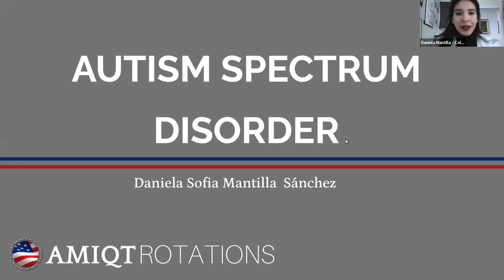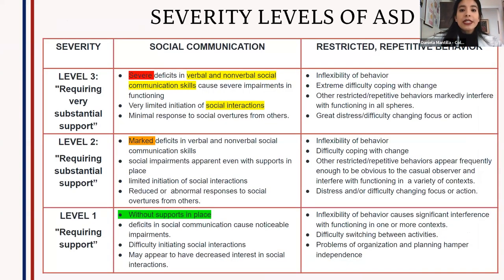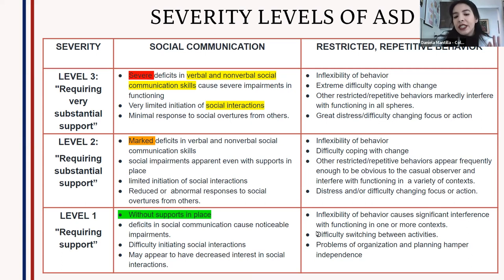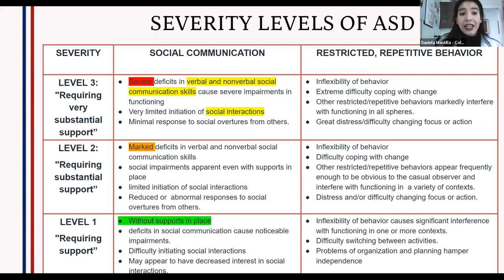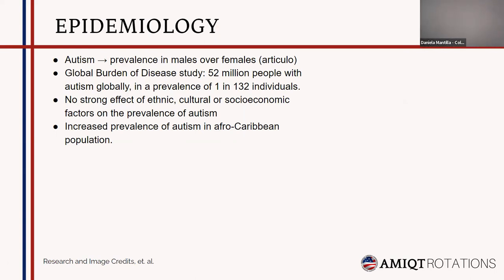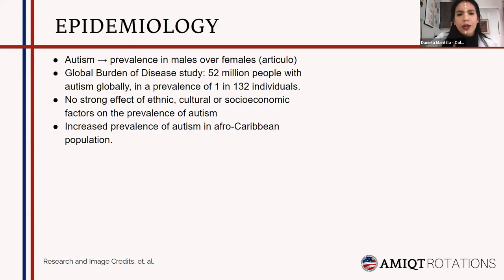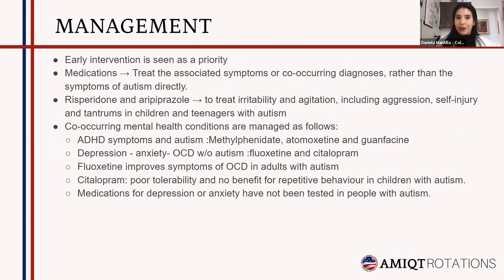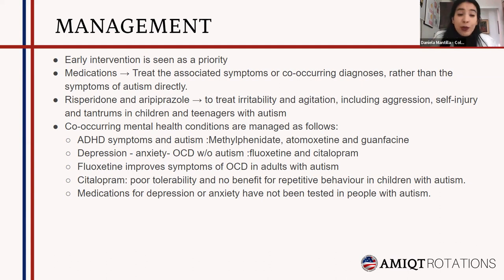Autism Spectrum Disorder by Daniela Sofia Mantilla Sánchez at AMIQT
This lecture was presented by Dr Sanchez during her rotation with American Medical International Quality Training  (AMIQT) in Washington DC,

In Autism spectrum disorder (ASD) is characterized by deficits in different areas such as social interaction, social communication with restricted, repetitive patterns of behavior. For patients with autism it is important an early diagnosis to start a process, a treatment so the results will be seen in less time.

In the video I explain with detail, typical characteristics, etiology, diagnosis, screening, co-occurring disorders and its management. However there are still not enough investigations about its origin and treatment. There are different etiologies that can explain the increase prevalence of children born with autism in the last years such as neurological, genetic and environmental but there are a varieties of theories that we cannot based in just one option so I explain each one respectively in order to doctors, neuropsychologist, psychologist or mothers can understand it, giving them a background with the last updates of ASD. I suggest you watch the video until the end because I talk about treatment, but you will get surprised, since there is not enough information nor investigation about it. We treat the associated symptoms or co-occurring diagnosis instead of symptoms of autism directly. So in conclusion, we invite people to learn, study, and do research about autism due to it is a condition that is getting more common everyday in our society.

I for Clinica Neuro Rehabilitar, one of the pathfinder autism centers located in Bogota, Colombia and Miami, Florida. (URL or also email and respectively.